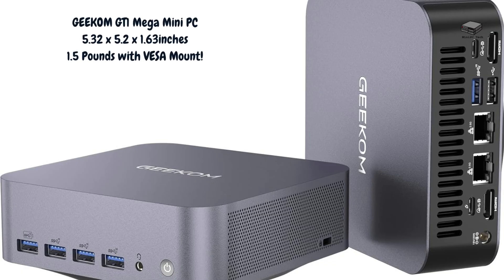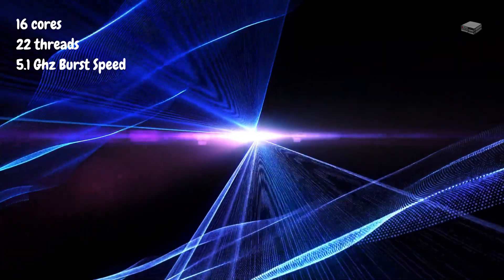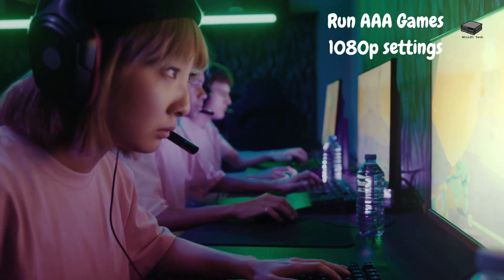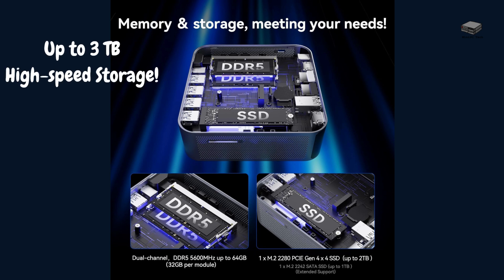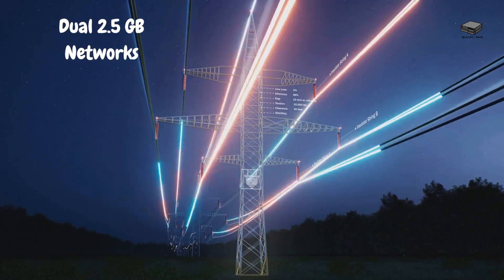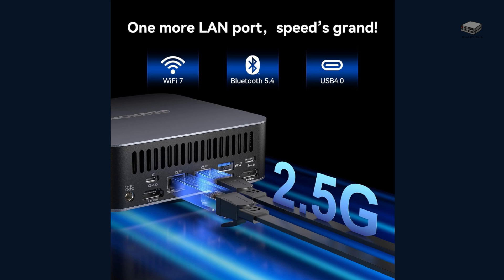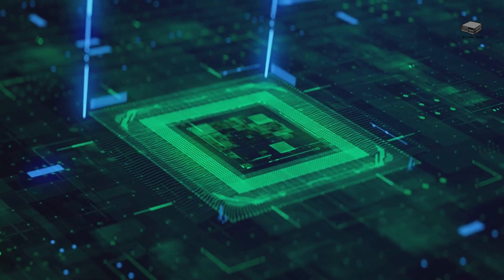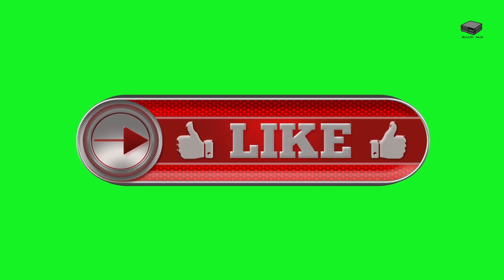GEEKOM GT1 Mega AI Mini PC Review | Intel Core Ultra 16-Core Powerhouse for Gaming & AI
In this video, we review the GEEKOM GT1 Mega AI Mini PC, powered by the 14th Gen Intel Core Ultra U9-185H processor with 16 cores and 22 threads. This powerful mini PC is perfect for gaming, video editing, and AI applications. We cover its impressive features like 32GB DDR5 RAM, PCIe Gen 4 SSD support, dual 2.5Gbps LAN, and more. If you're looking for a compact yet powerful desktop, this AI Mini PC is for you. Watch till the end for full insights and find out if the GEEKOM GT1 Mega is the right fit for you!

Or for even more details, go to the product